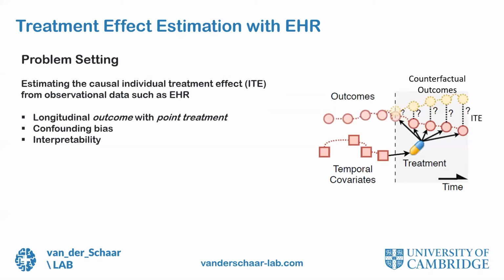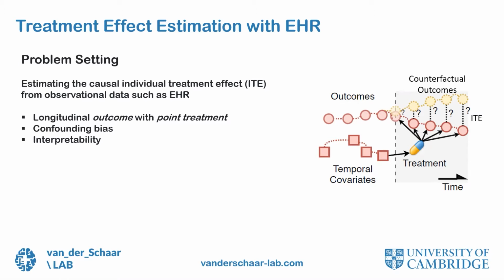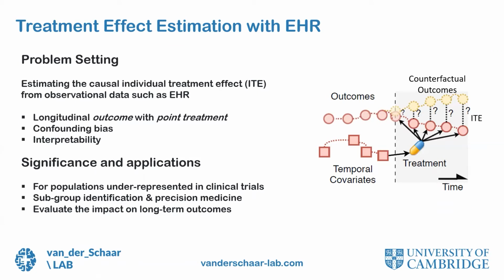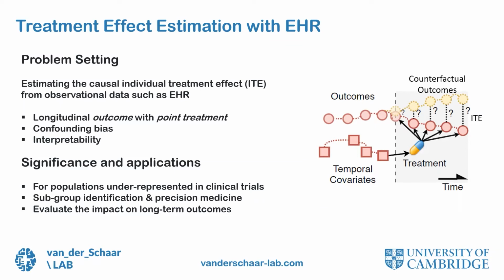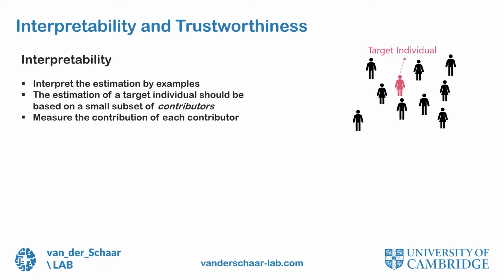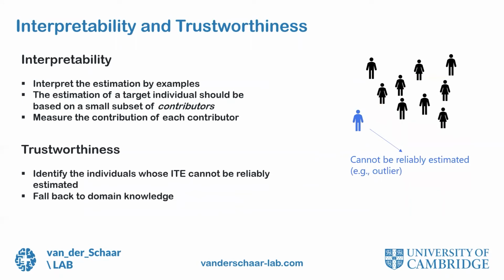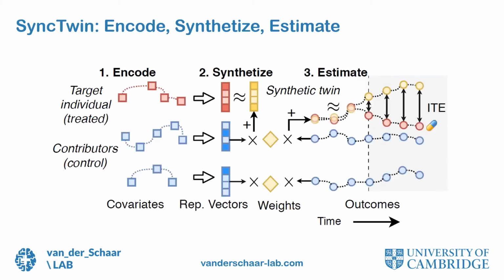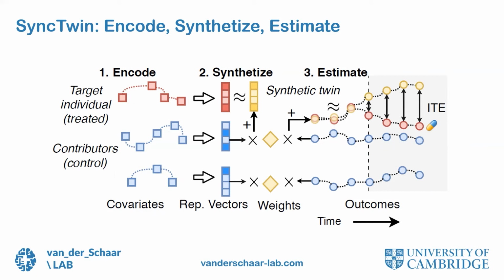ITE inference - synthetic control for longitudinal point treatments (short)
In this short video, Zhaozhi Qian explains and formalizes the problem of estimating treatment effects in the longitudinal setting. He then introduces SyncTwin, a method for producing interpretable and trustworthy results in this setting.

A more detailed version of this presentation can be found in our "Advanced (full-length)" tutorial on ITE inference.

This presentation is adapted from a submitted paper entitled "SyncTwin: Transparent Treatment Effect Estimation under Temporal Confounding."

You can find an in-depth introduction to individualized treatment effect inference